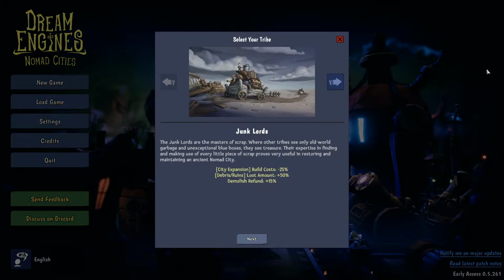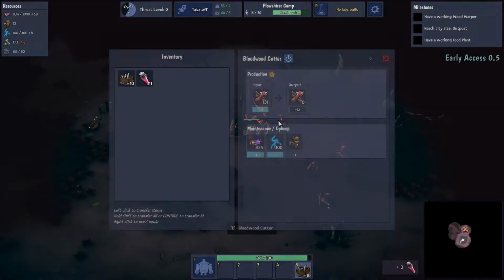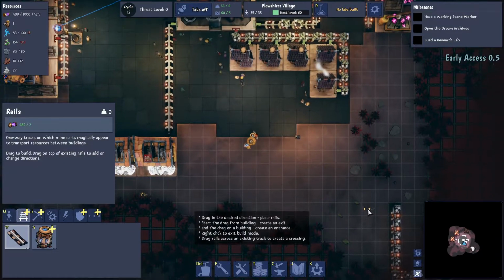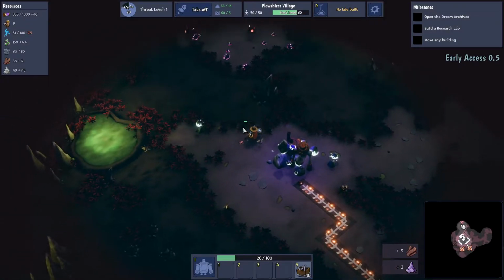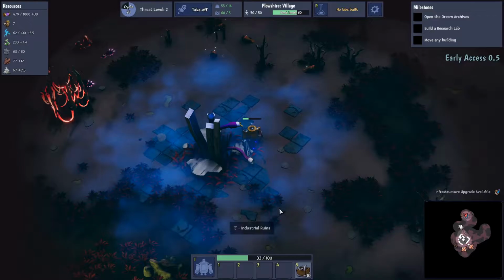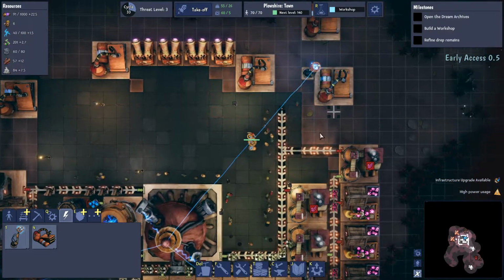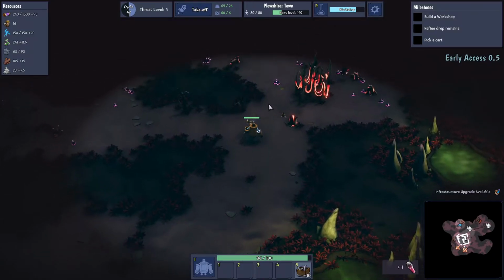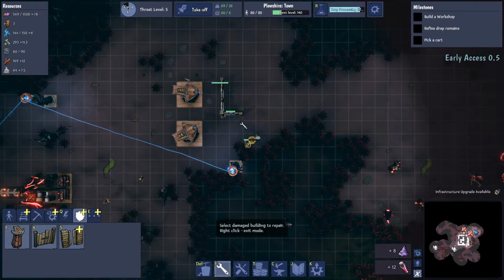DREAM ENGINES NOMAD CITIES | MY FIRST PLAY!!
A new survival city builder that has a balance of combat and resource management with an added twist to be able to fly your city away when defense is no longer an option.